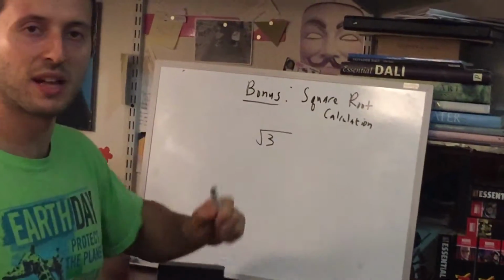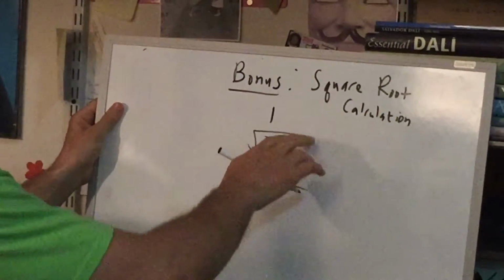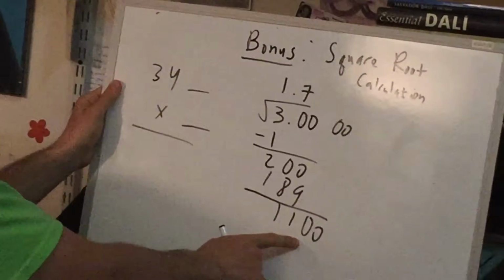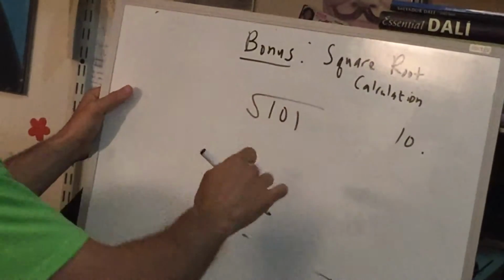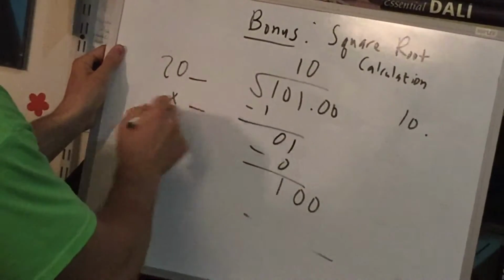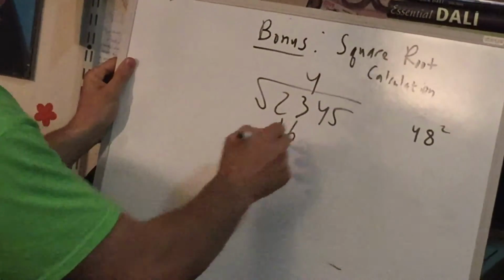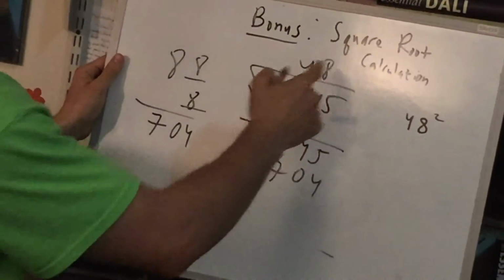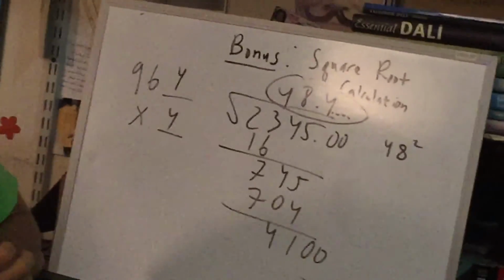15. Bonus: How To Calculate A Square Root Directly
Bonus: How To Calculate A Square Root Directly